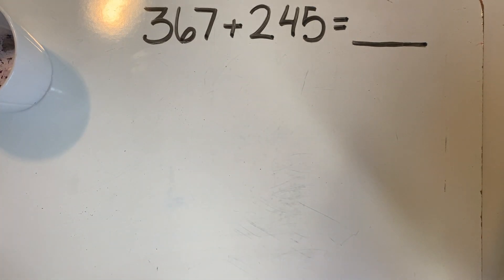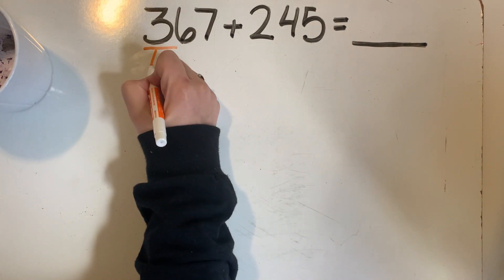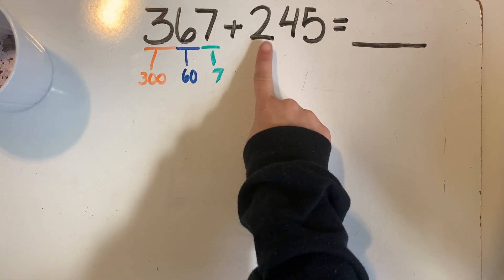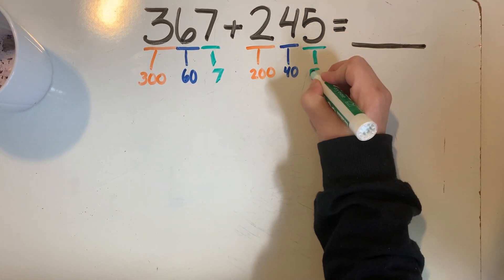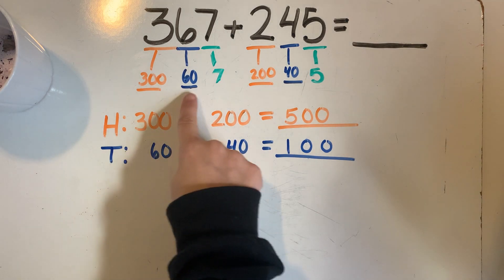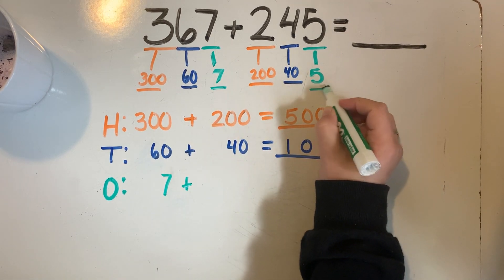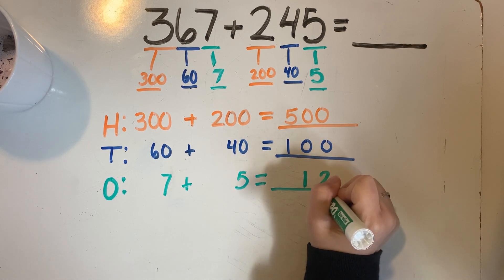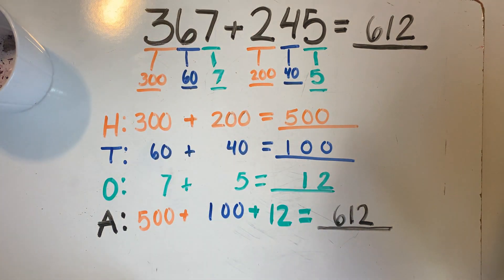Adding 3 digit numbers by place value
In this video we will review adding 3 digit numbers  using the strategy of breaking apart by place value.